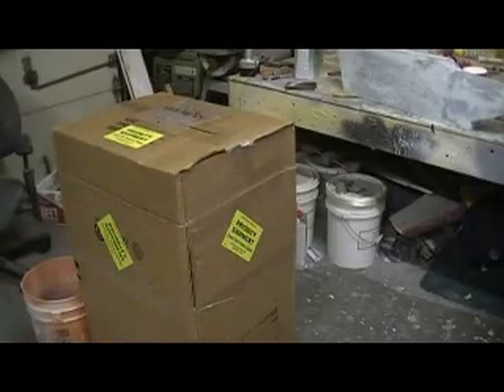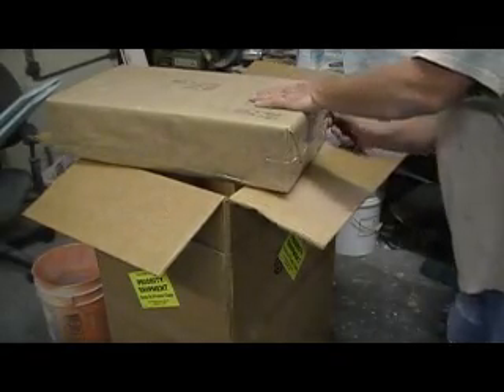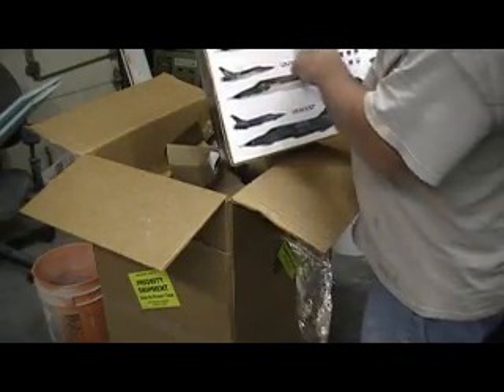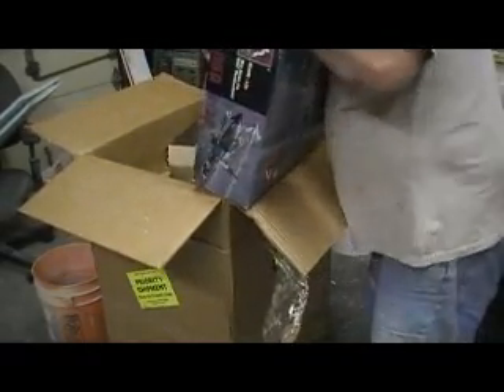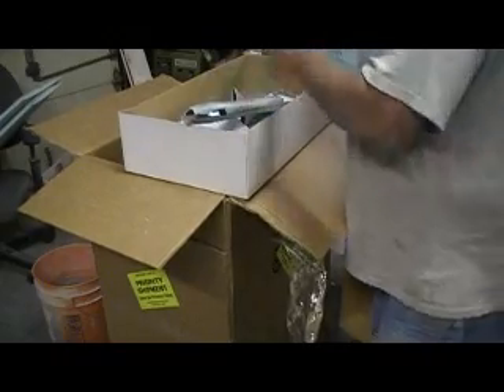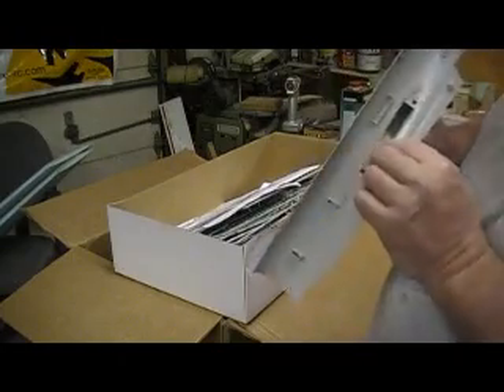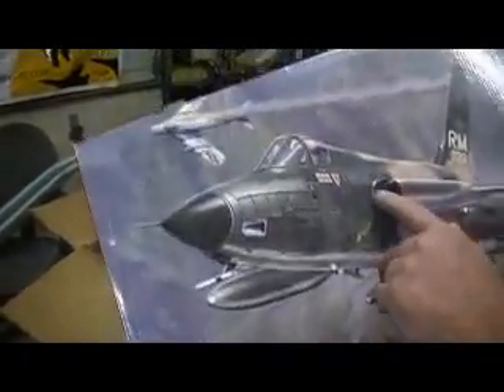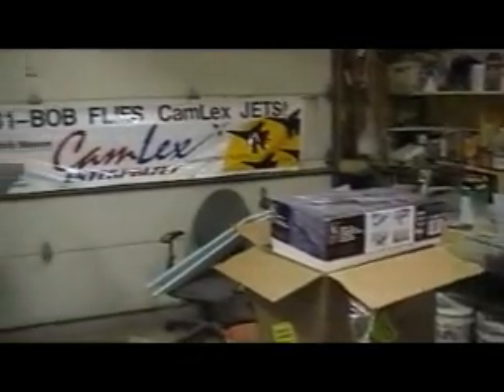how to build a rc jet F-105 thunderchief # 18